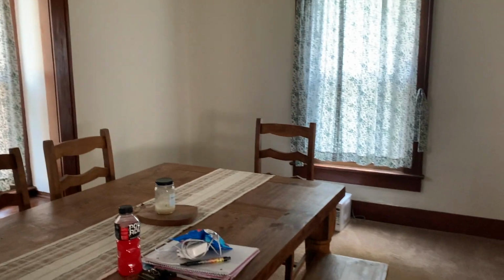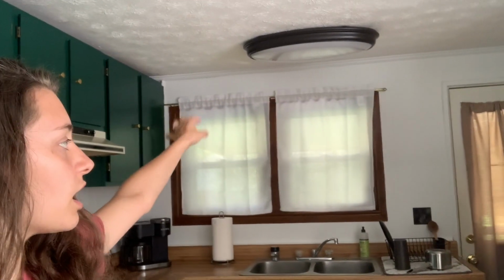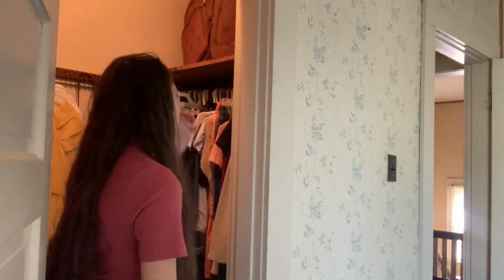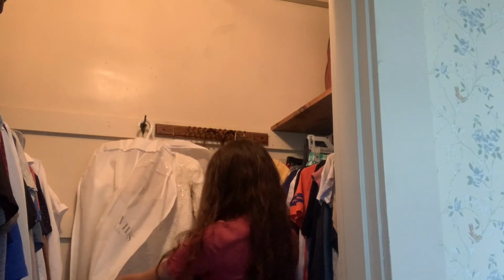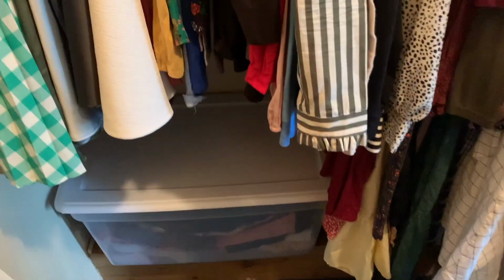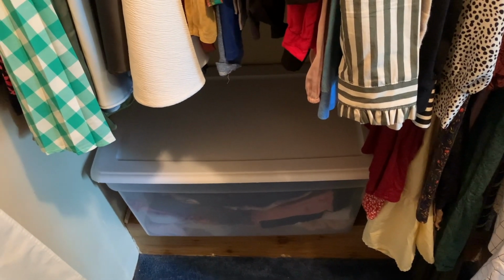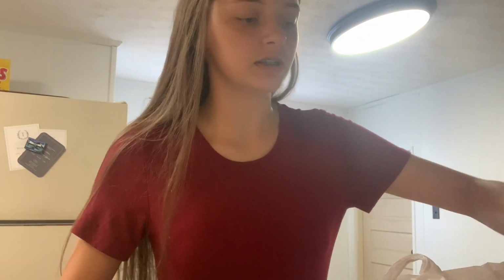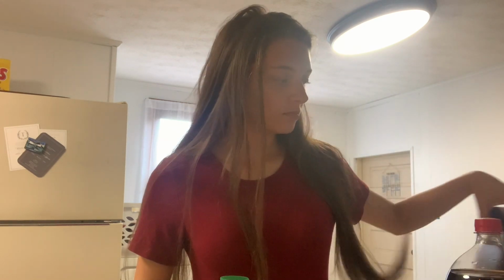Kitchen Update// Clean with Me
I am so excited to finally be back and post another video. Although our kitchen has been done for almost a month now I figured I would show you what we went with. I have to give thanks though to my amazing husband for making my dreams come true😍

see you guys next Tuesday👋🏼